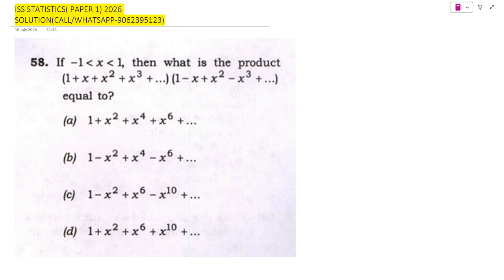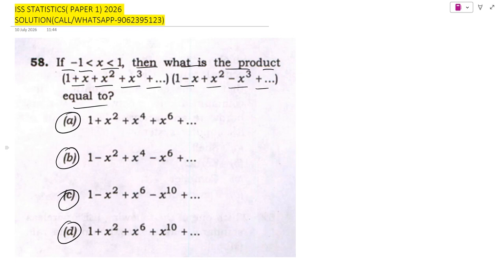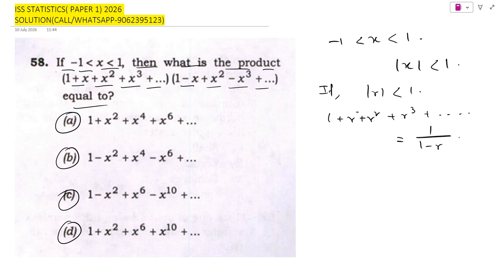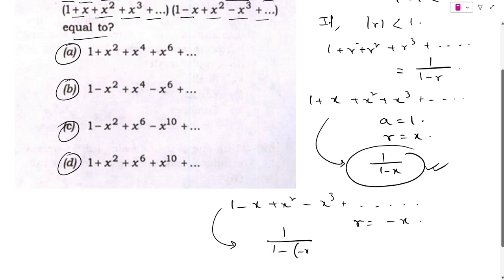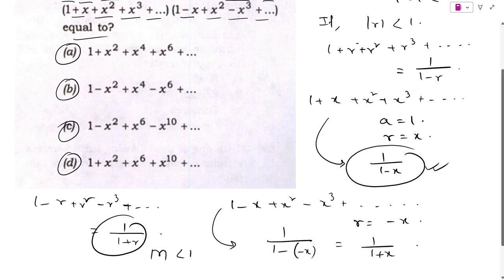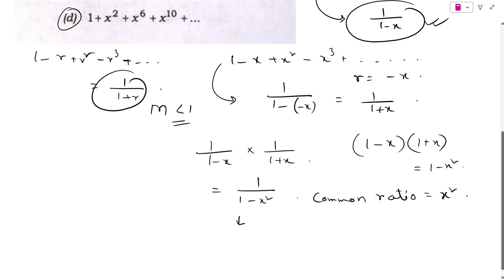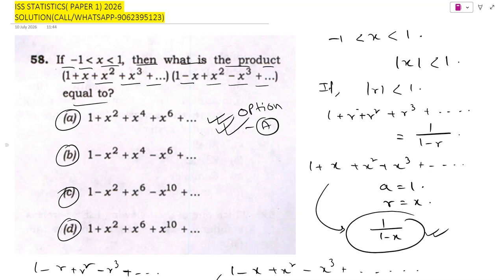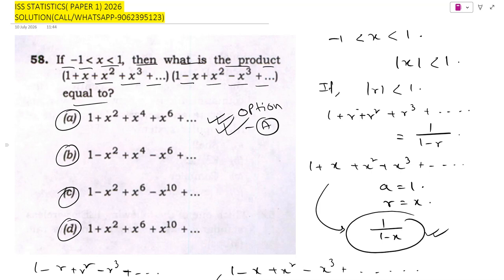ISS Statistics Paper 1 2026 SOLUTION | Tough Questions Decoded Step-by-Step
Welcome to this detailed and exam-focused solution video for ISS Statistics Paper 1 2026. In this video, we solve and explain questions from the Indian Statistical Service (ISS) Statistics Paper 1 2026 in a clear, systematic, and step-by-step manner. The objective is not just to provide the final answers, but to decode difficult questions, understand the underlying concepts, identify the correct method, and develop an efficient problem-solving approach for competitive Statistics examinations.

If you are preparing for the Indian Statistical Service Examination, UPSC ISS, Statistics competitive examinations, postgraduate Statistics entrances, or other advanced quantitative examinations, this video can become an important part of your preparation. ISS Statistics Paper 1 requires strong conceptual understanding, mathematical reasoning, accurate calculations, and the ability to select the right approach within limited examination time.
In this ISS Statistics Paper 1 2026 solution, each problem is approached logically so that you can understand the reasoning behind the answer. Important formulas, mathematical expressions, probability concepts, statistical techniques, sequences, calculations, and problem-solving methods are explained wherever required. Difficult-looking questions are broken down into manageable steps to make the solution easier to follow and revise.

ISS Statistics Paper 1 2026 is especially useful for aspirants who want to analyse the latest paper, understand the level and pattern of questions, evaluate their preparation, and identify topics requiring additional revision. If you have already attempted the paper, you can use this video to compare your answers, verify your calculations, understand alternative approaches, and identify mistakes.

This video is useful for:
ISS Statistics Paper 1 2026 preparation
Indian Statistical Service Examination preparation
UPSC ISS Statistics preparation
ISS question paper solution
ISS Statistics question paper analysis
Statistics Paper 1 problem solving
Mathematical Statistics revision
Probability and Statistics preparation
Advanced Statistics question practice
Competitive Statistics examination preparation
Statistics graduates and postgraduate students
ISS aspirants preparing for future examinations

The ISS Statistics Paper 1 2026 paper can also be used as a diagnostic resource. Identify questions that required more time, concepts that caused confusion, and calculations where mistakes occurred. Revise those concepts and practise similar problems under timed conditions. Regular practice can improve speed, accuracy, confidence, and overall examination performance.

For Statistics students, this video is also valuable for academic revision because many of the techniques used in competitive examinations are closely connected with undergraduate and postgraduate Statistics concepts. Understanding the logic behind a solution is more valuable than simply memorising an answer. Try to solve each question independently before watching the complete solution and then compare your method with the approach explained in the video.

If you find this ISS Statistics Paper 1 2026 solution useful, LIKE the video and SHARE it with other ISS and Statistics aspirants.

Use the COMMENT section to share your answer, ask questions about any problem, or discuss an alternative solution method. Different approaches can sometimes produce the same result, and comparing methods can be an excellent way to improve mathematical and statistical reasoning.

This video covers important search topics including ISS Statistics Paper 1 2026, ISS Statistics 2026 solution, ISS 2026 question paper, ISS Paper 1 solution, Indian Statistical Service Statistics, UPSC ISS Statistics, ISS exam preparation, Statistics question paper 2026, Statistics Paper 1 solution, ISS question paper analysis, Mathematical Statistics questions, Statistics problem solving, Probability Statistics questions, and competitive Statistics preparation.